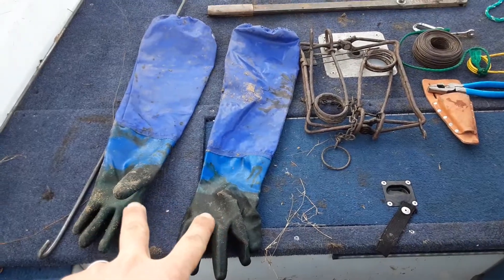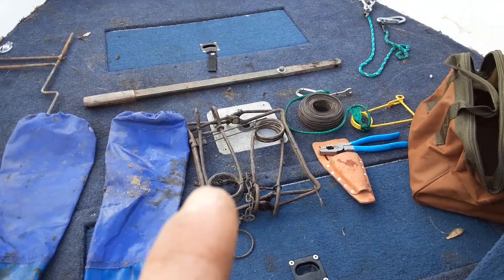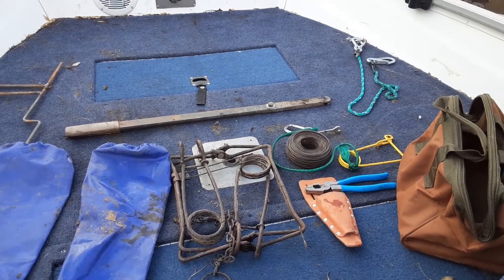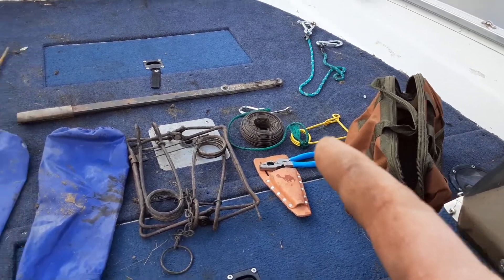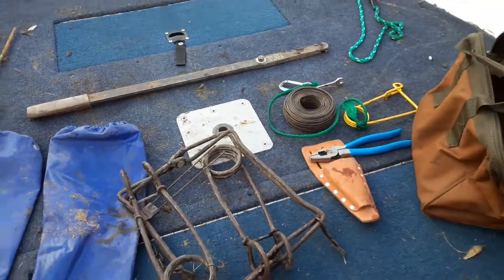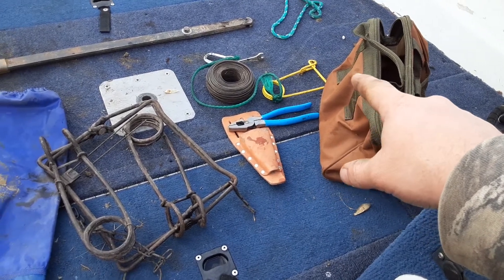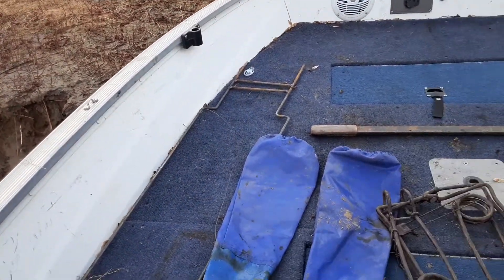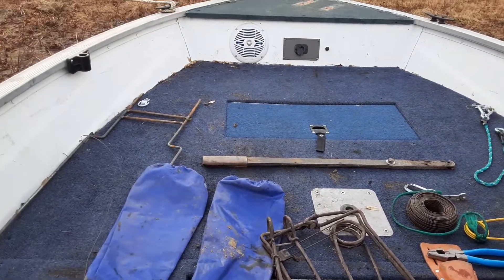So You Want To Beaver Trap?? ( Getting started setup)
This is a video showing what you need to get started beaver trapping.